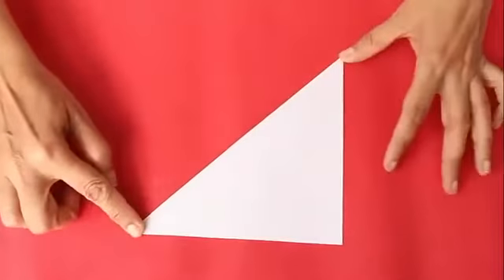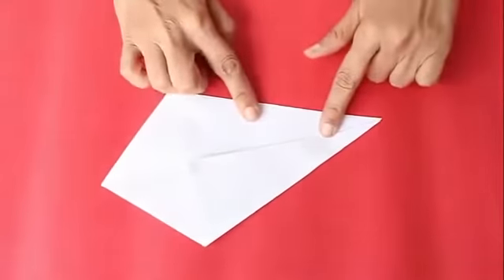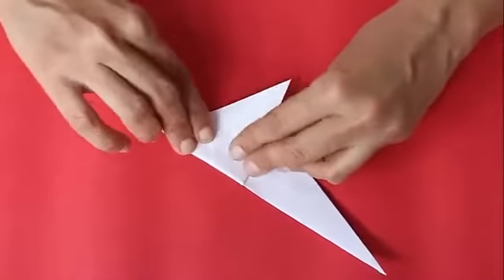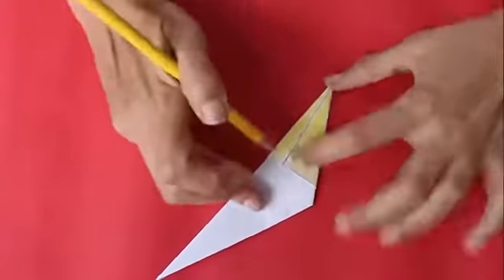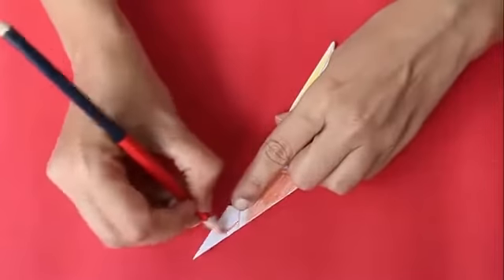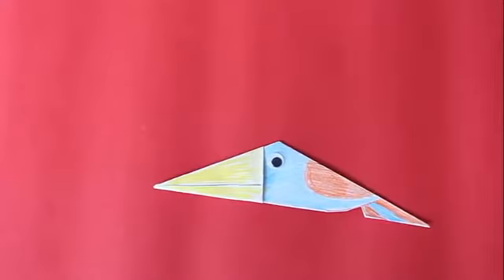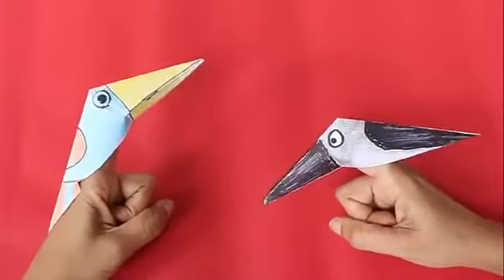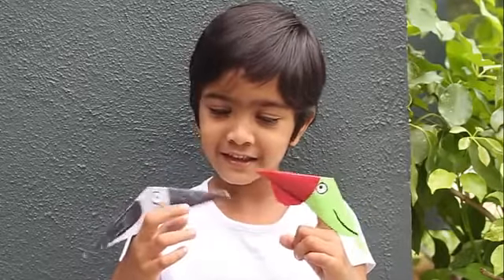Pecking Bird English 2020 By Ten g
Pecking Bird make in home for children. This video can help you to make beautiful pecking bird in home.

ten g,
teng, Ten G,
homemade things,
homemade things easy,
home made things,
simple inventions,
anaysa hacks,
Arts and Crafts,
7 simple inventions,
creative ideas,
6 simple inventions,
home made things simple,
life hacks,
how to make homemade things,
life hacks for boys,
easy homemade things,
crafty panda
homemade ideas,
easy inventions,
5 minute crafts,
creative things,
kitchen hacks storage,
kpop reaction,
simple tricks,
simple life hacks,
homemade,
cheap trick,
homemade electric things,
3d printing,
5 minute crafts inventions,
homemade creative things,
simple ideas,
hacks for boys,
electric car,
ps4 jailbreak,
life hacks and experiments,
homemade inventions,
inventions,
astra j,
homemade life hacks,
8 simple inventions,
simple inventions to make at home,
5 minute crafts clothes,
iphone fold,
iphone experiment,
simple experiments,
how to make barbie dress,
cement craft ideas,
laplace m,
new hacks 2019,
netflix gratuit hack,
life hacks for home,
dc motor hacks,
summer hacks,
dragon ball legends hack,
8 ball pool,
homemade experiments,
krunker hacks,
5 minute crafts toothpaste beauty hacks,
creative inventions,
troom troom science experiments,
jeans tricks for men,
my sister does my makeup,
hacks girly,
cement shoes,
bts reaction,
life hacks & experiments,
homemade tricks,
life hacks 5 minutes crafts,
painting my nails,
hacks of anaysa,
natalies outlet,
troom troom in urdu,
coke studio reactions,
japan girl kiss,
life hack,
electric bike,
5 minute crafts food chocolate,
how to make knife at home easy,
5 simple inventions,
5 minutes craft clothes folding,
troom troom in hindi,
cooking hacks,
phone photography hacks,
experiments,
anaysa,
hack dragon ball legends,
pokemon in tamil,
tamil tech news,
glue gun hacks,
school project,
5 minute crafts matches box,
how to make things,
watermelon ideas,
honor band 4 hacks,
cement hacks,
fortnite hacks,
queen reaction,
hot glue gun hacks,
bts japan,
creative writing ideas,
life hacks with motor,
homemade hacks,
5 minute crafts girly school hacks,
gta 5 tesla,
5 minute crafts kissing,
diy queen school hacks,
5 minute crafts barbie doll clothes,
5 minute crafts hair hacks aloe vera,
barbie cooking real food,
life hacks experiments,
ultra b in tamil,
dc motor car project,
reaction guru,
black ops 4 days of summer,
5 minute crafts glue gun hacks,
easy tricks,
life hacks 2019,
romance hacks,
school hacks,
simple hacks at home,
dc motor life hacks easy,
jailbreak ps4,
homemade items,
japan movie,
5 minute crafts bloopers,
boys hacks,
q pop,
5 minute crafts girl period,
creative,
7 simple invention,
5 minute crafts egg hacks,
galaxy girl skin,
house boy full movie part 2,
school outfit ideas,
ice cream recipe,
food hacks,
homemade useful things,
tricks,
crazy experiments gone wrong,
school hacks anaysa,
kitchen hacks,
5 minute creative,
reaction kpop,
chocolate hacks,
paint folding trick,
school hacks food,
bike hacks,
new life hacks 2019 for kitchen,
ragnarok m,
barbie cartoon tamil,
braces hack,
life hacks with paper,
school life hacks,
london hacks,
5 minutes craft reaction,
life hacks russian hacker,
science life hacks,
handmade things
leaked fortnite,
homemade gadgets easy,
gavana juice,
6 simple toys,
krunker hack,
pubg tricks,
bike hacks 5 minutes craft,
hot hijab girls,
davehax watermelon,
5 awesome life hacks,
glue gun experiments,
sur ron electric bike,
homemade electronic things,
reaction to bts,
how to make hot glue gun at home,
homemade romance,
bts live reaction,
5 minute crafts egg,
samuel garcia,
iphone hacks and tricks,
reaction to polish,
new skirt,
pubg latest tricks,
live 8 ball pool,
kiss live love gun,
buzzfeed men,
phone life hacks,
makeup hacks,
aloe vera hacks,
5 minutes craft girly,
japan new project,
jelly roblox bloxburg,
k pop reaction,
hacks,
home made items,
kids hacks,
5 minutes craft in telugu,
life tricks,
home made simple,
motor hack,
5 minute crafts toys for kids,
gun girl school dayz,
5 minute crafts teens,
kpop diy,
homemade motor,
crafty panda school hacks,
hacks and tricks,
balloons room,
tesla electric car,
anisha hacks,
krunker aimbot,
motor tricks,
life hacks watermelon,
battlefield v reaction,
krunker.io hack,
5 minutes craft food,
jelly shoes,
ideas simple,
the crew 2 money,
c ops skin hack,